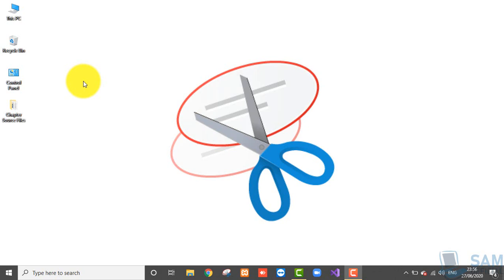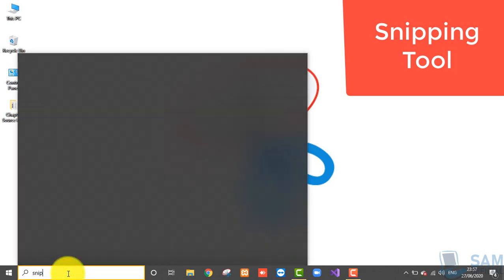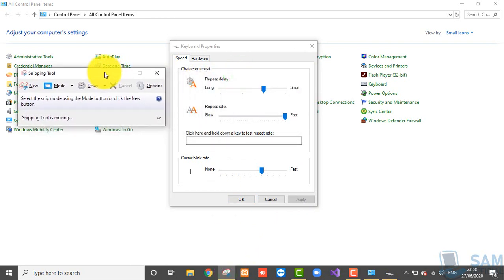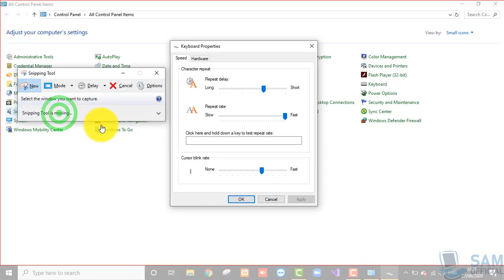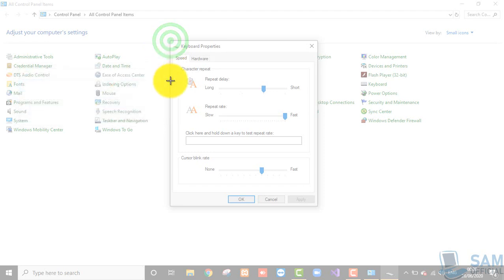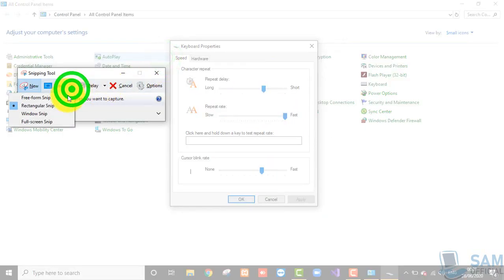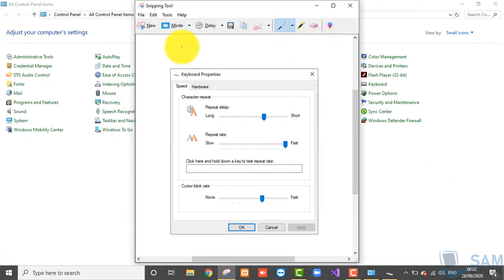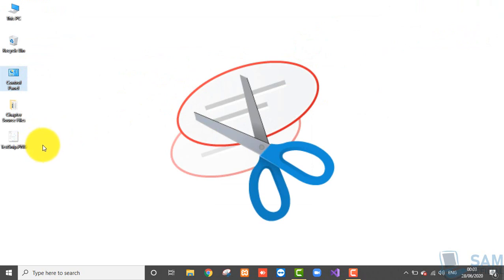Snipping Tool - To Capture Screenshots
Snipping Tool
Capture / Save Screenshots
Evidence of Work